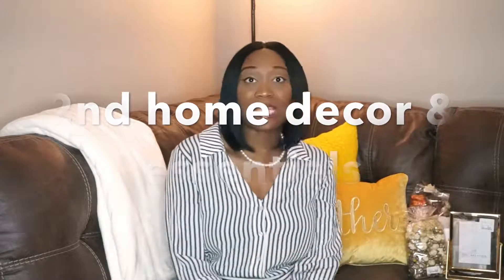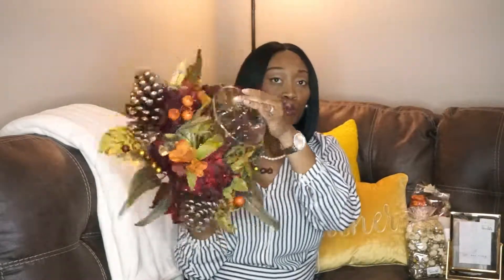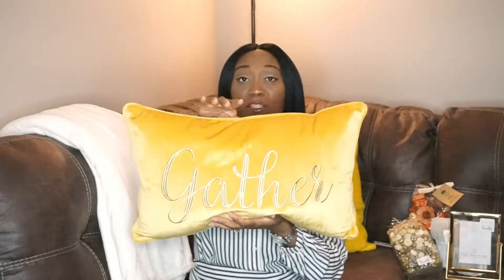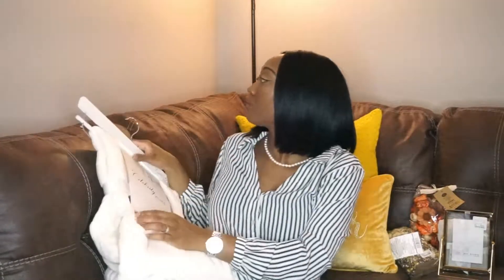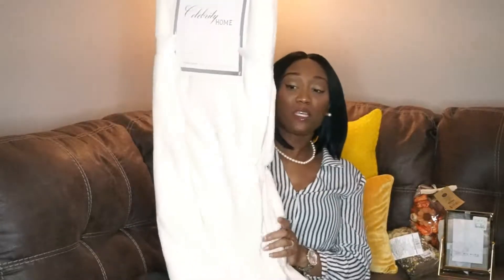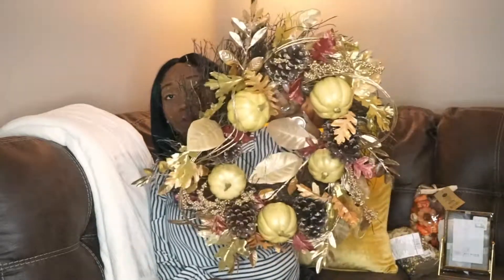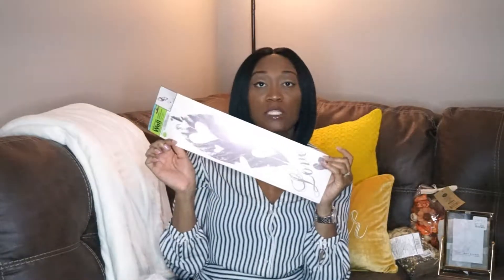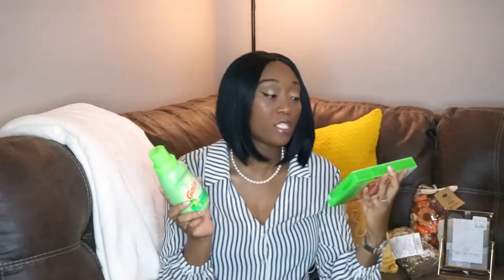FALL HOME DECOR & ESSENTIALS| HOME GOODS, TJ MAXX & DOLLAR TREE| TIERRA SHONTIA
HI LOVE'S,
WELCOME TO ANOTHER HOME DECOR HAUL.
I HAVE SOME GOOD STUFF TO SHOW YOU FROM HOME GOODS, TJ MAXX & DOLLAR TREE.

IG & Snap::: _tierrabossy